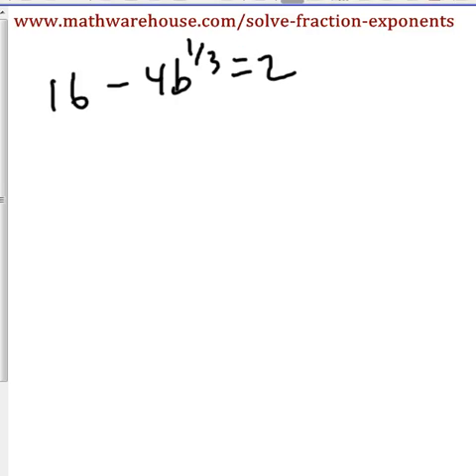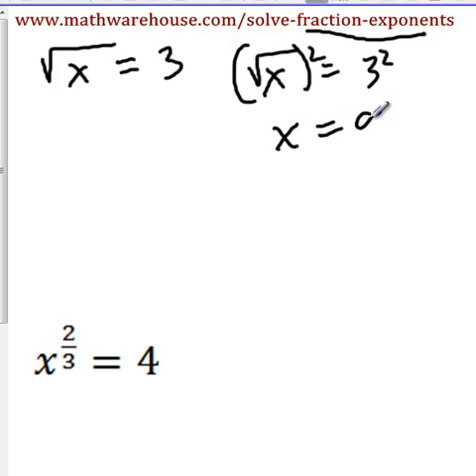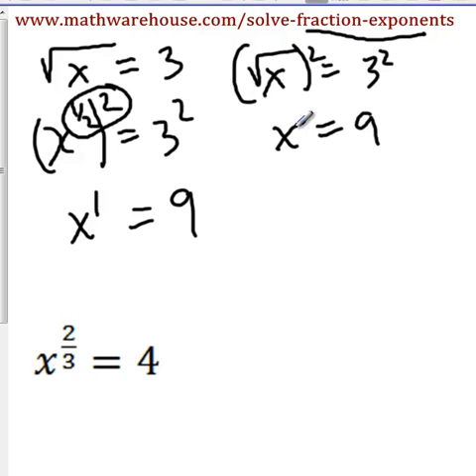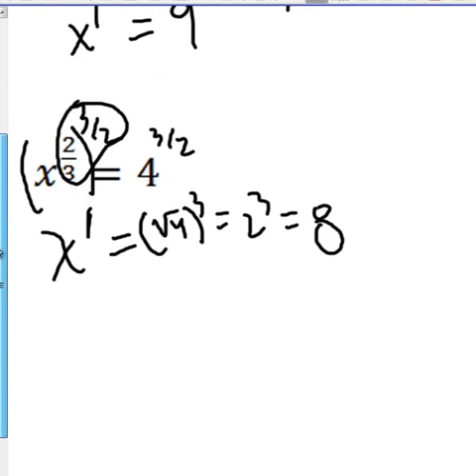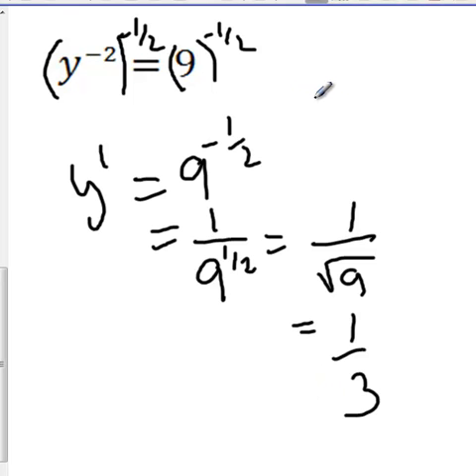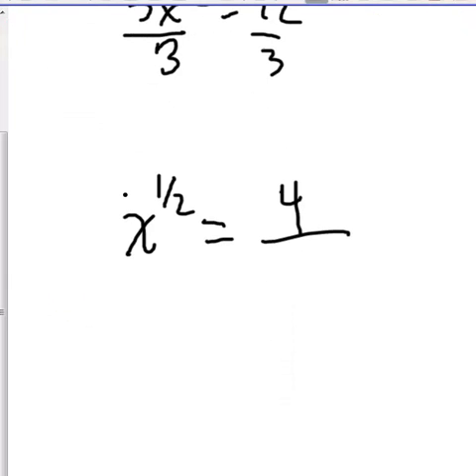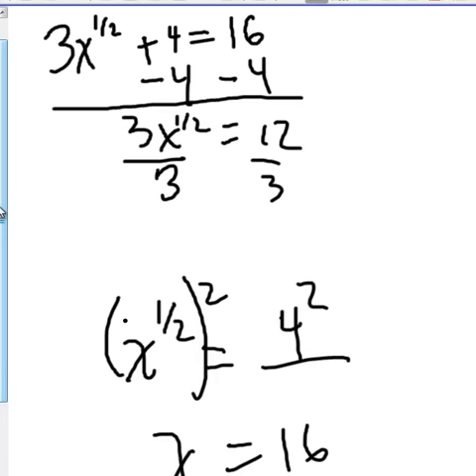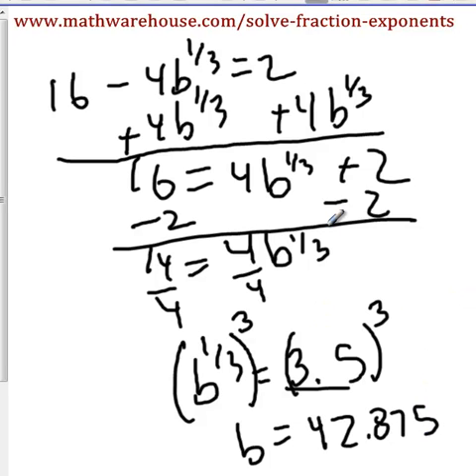How to Solve Fraction Exponents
A tutorial on how to solve equations that have fraction exponents